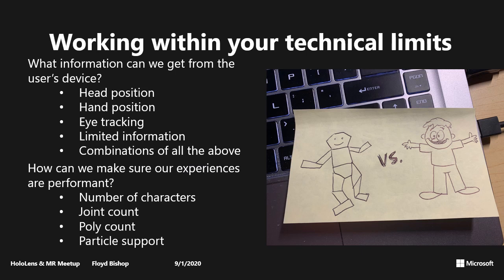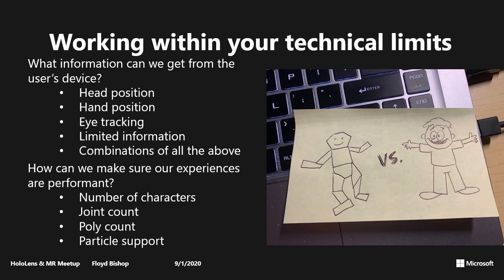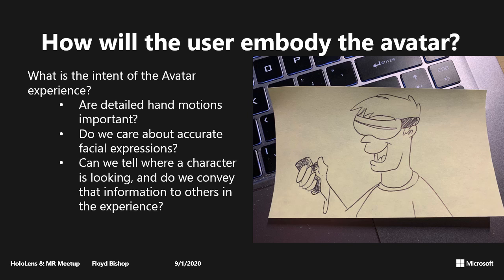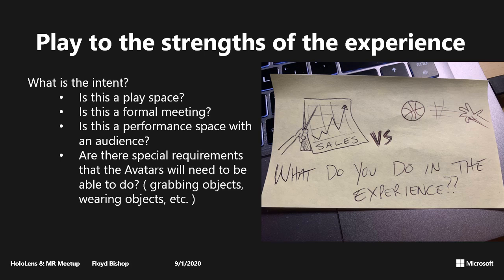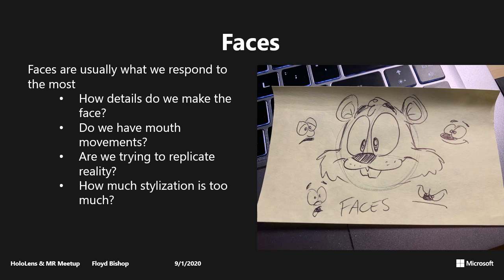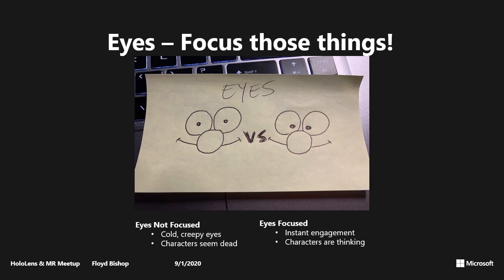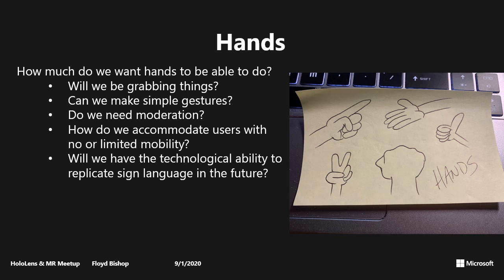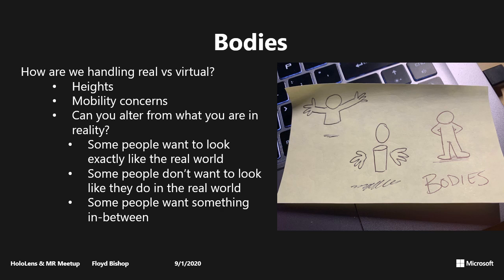Creating Entertaining Characters for Mixed Reality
In this talk Floyd Bishop, Senior Technical Artist, outlines what features help make entertaining characters in mixed reality, how to use the technology to our advantage, and some things to think about when creating your own characters.